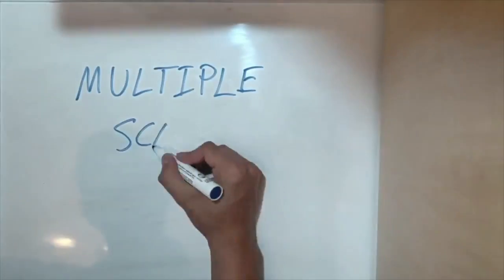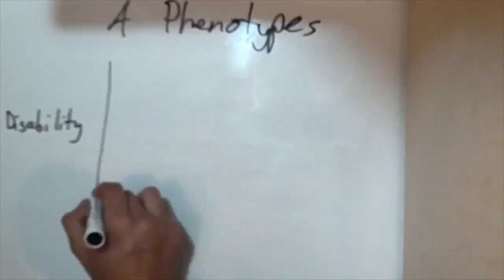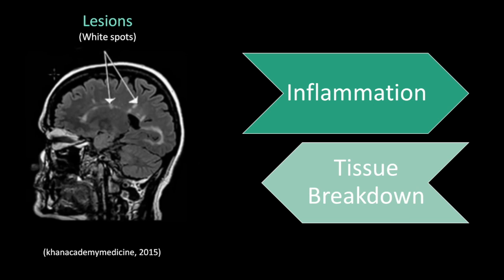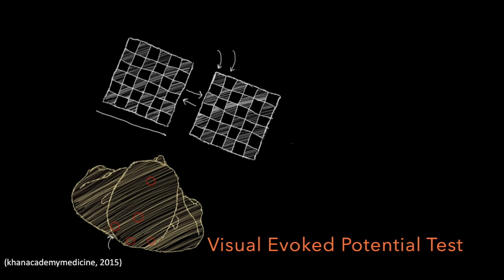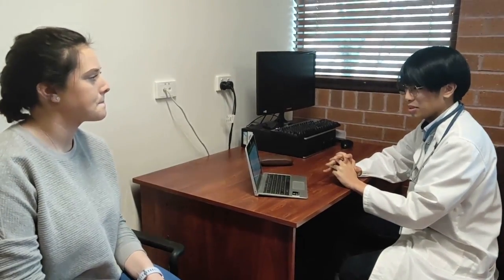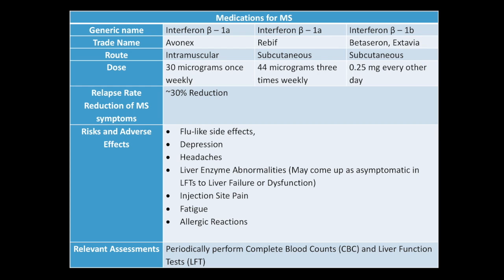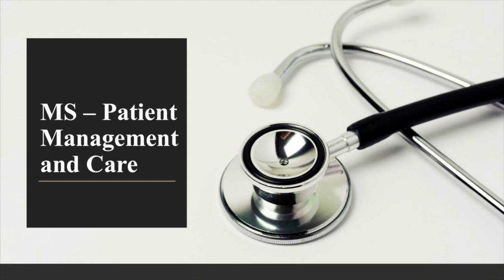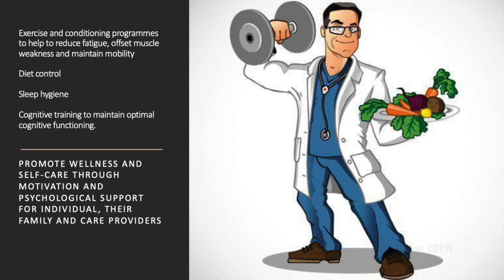Multiple Sclerosis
MS